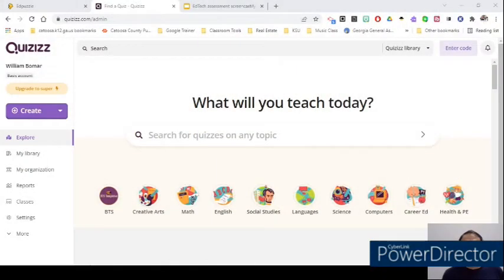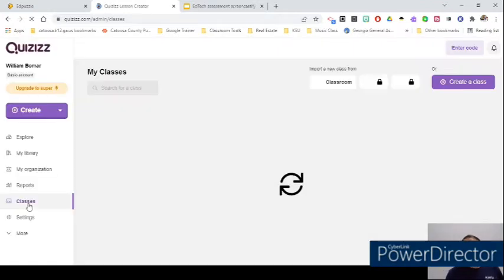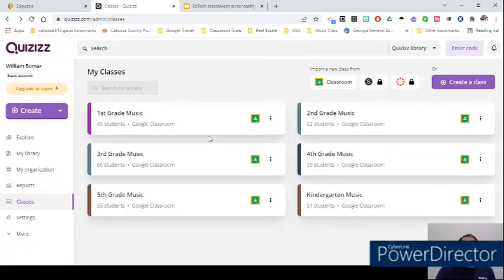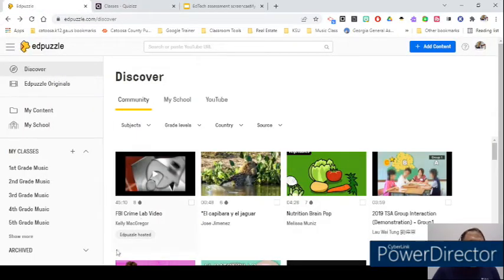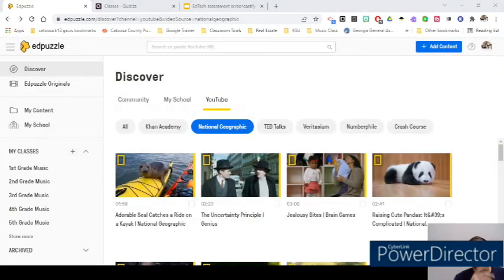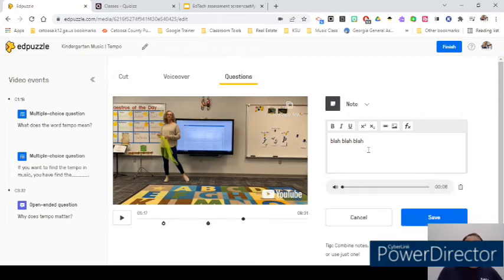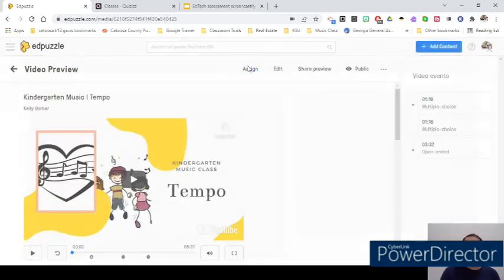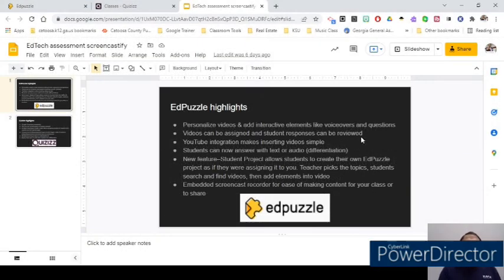EdTech assessment screencast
A review of Quizziz & EdPuzzle for formative assessments